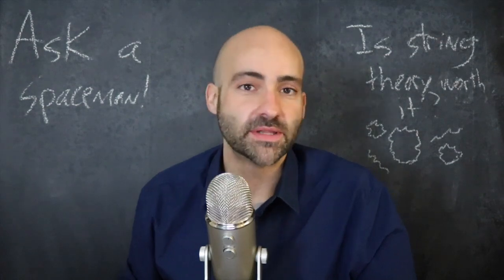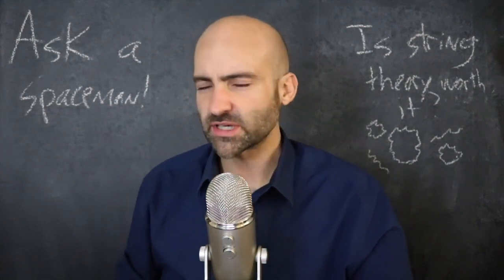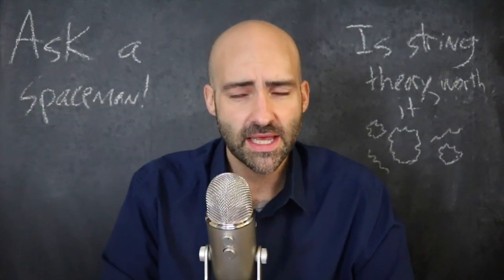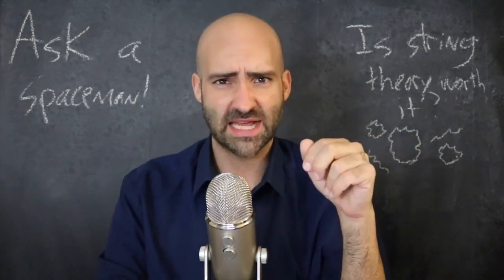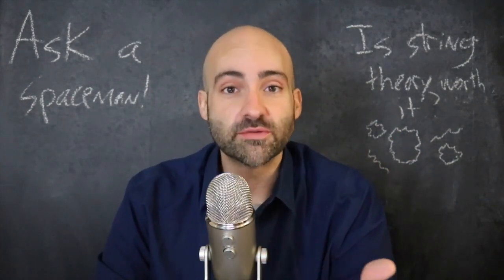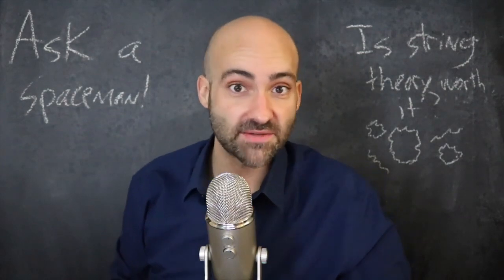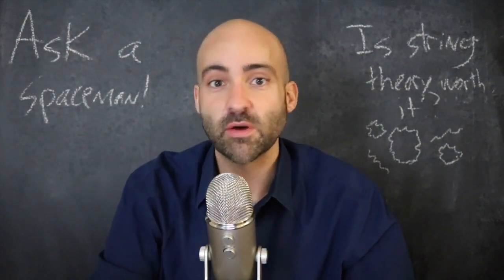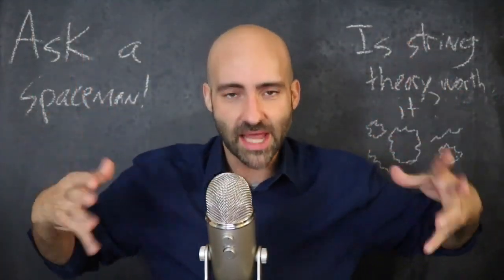The Original String Theory Was Awful In Search of String Theory Part 3 Ask a Spaceman!